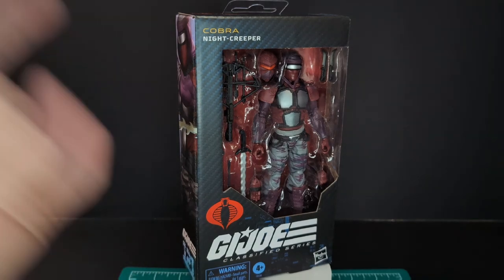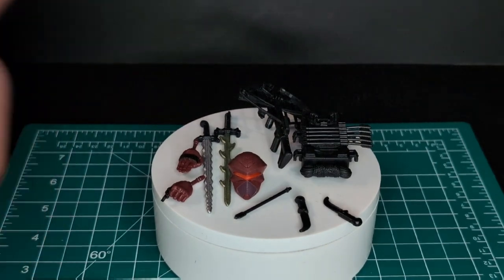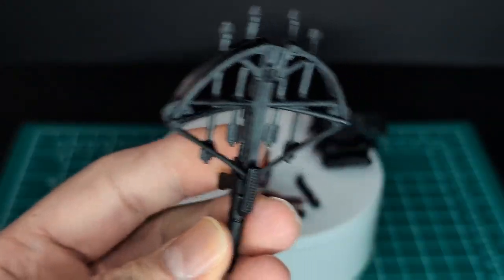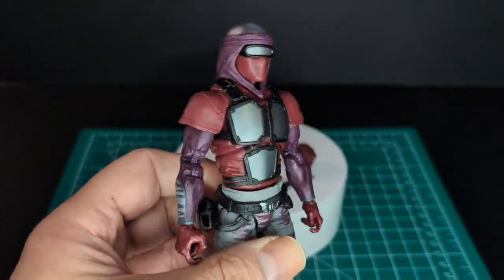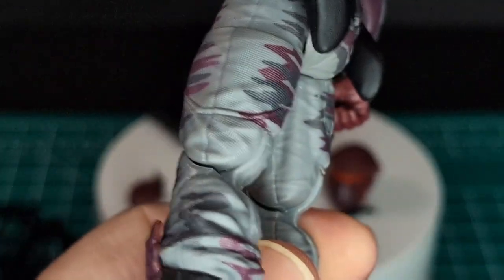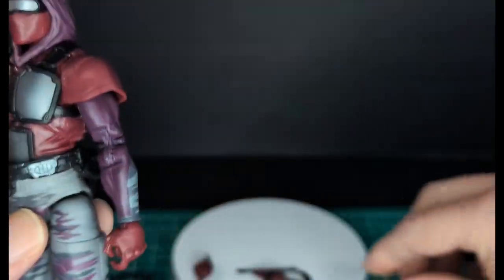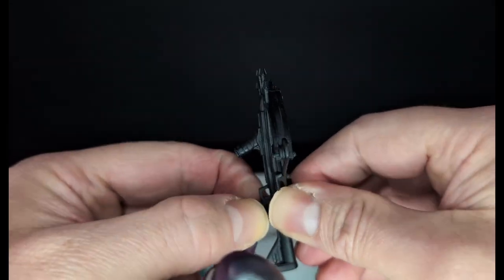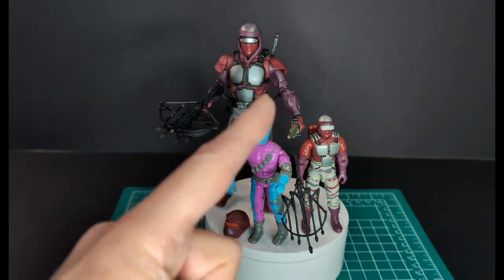Cobra Convergence 8 | Night Creeper | G.I.JOE CLASSIFIED | UNBOXING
Here is a full YouTube play list of all participants in Cobra convergence 8.

YO Joe!